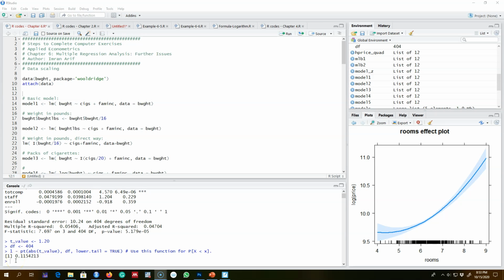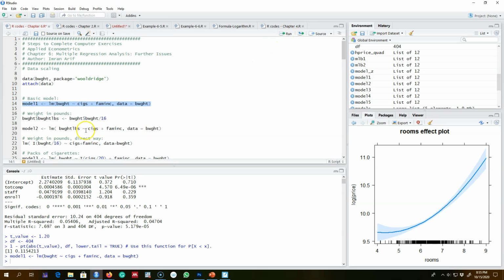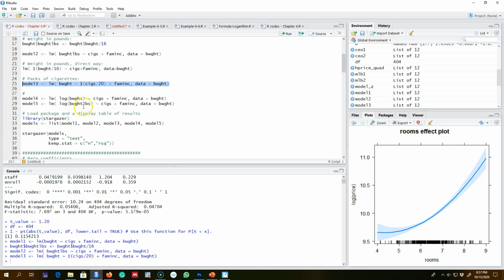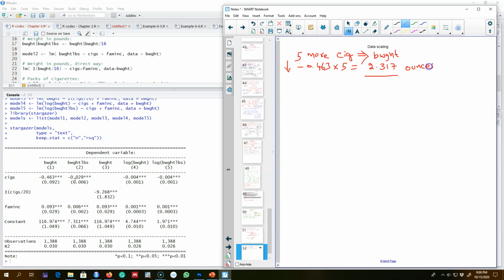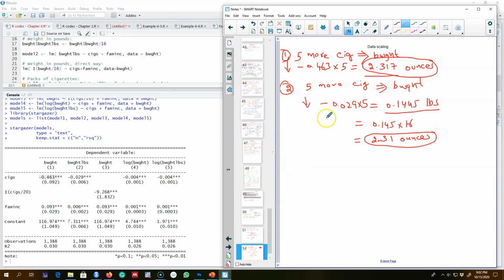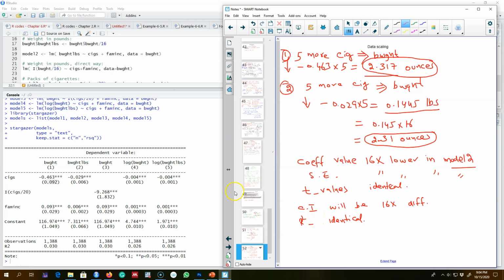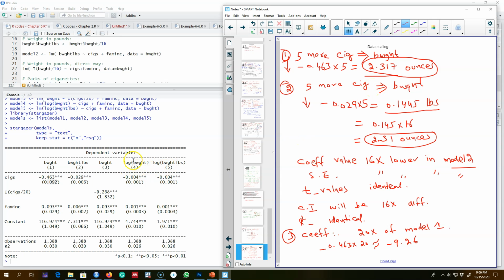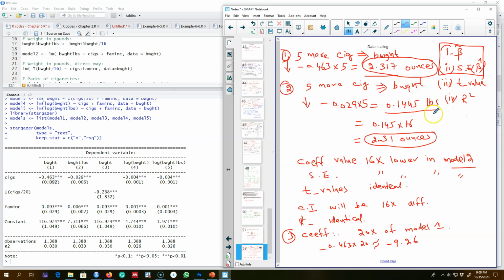6.2 - MLR: Effects of Data Scaling